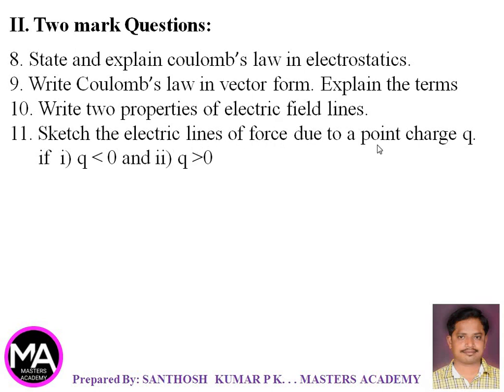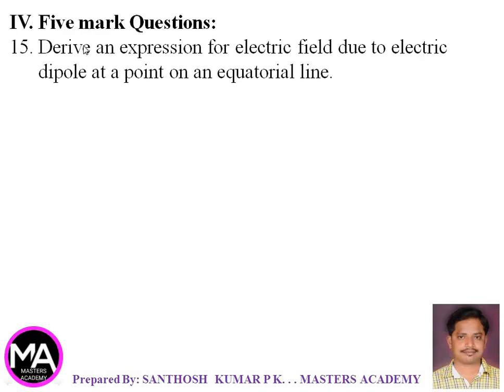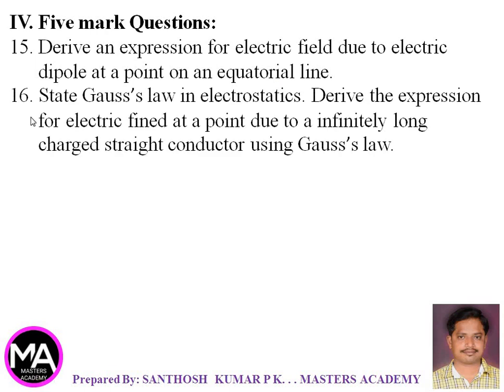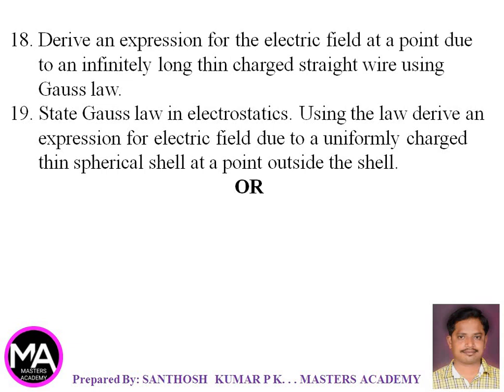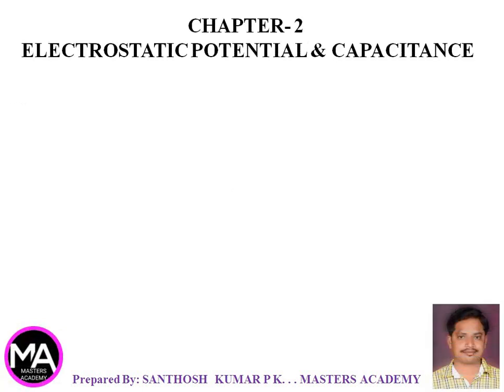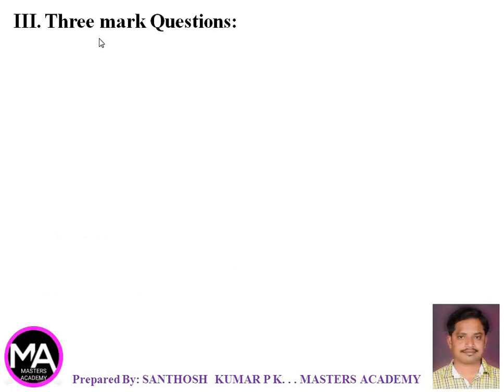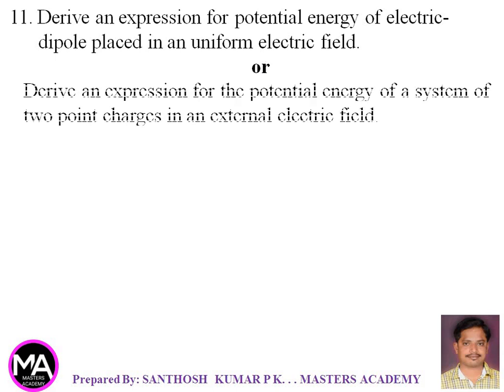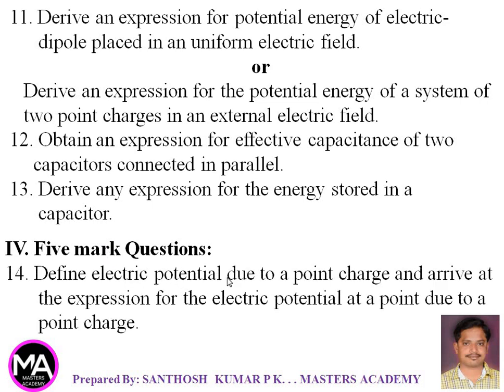II PUC PHYSICS:PASSING PACKAGE QUESTIONS FOR SUPPLEMENTARY EXAM 2020:Prepared By: SANTHOSH KUMAR P K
II PUC PHYSICS:PASSING PACKAGE QUESTIONS FOR SUPPLEMENTARY EXAM 2020:Prepared By: SANTHOSH KUMAR P K, MASTERS ACADEMY